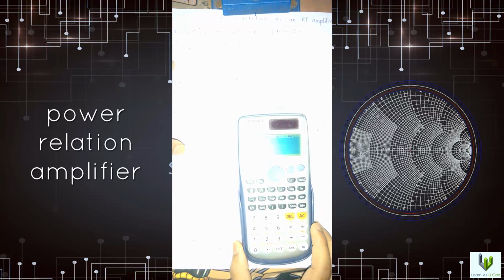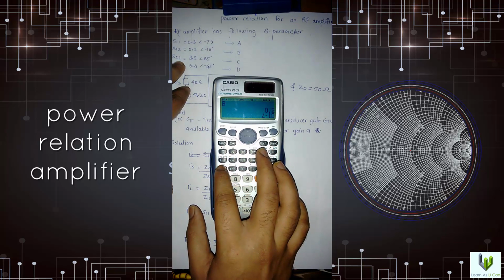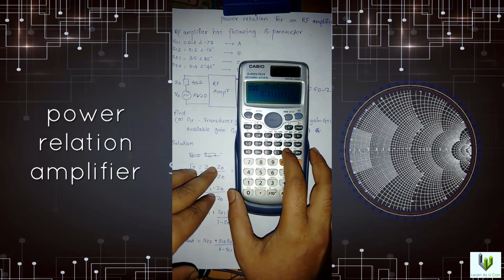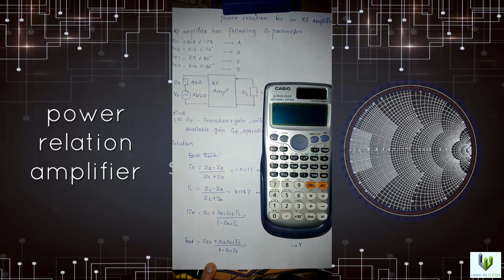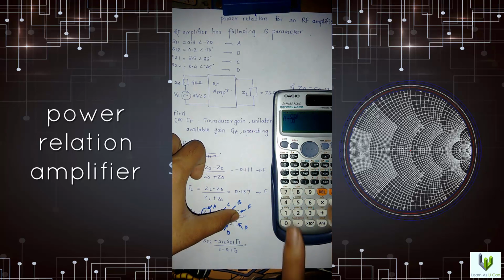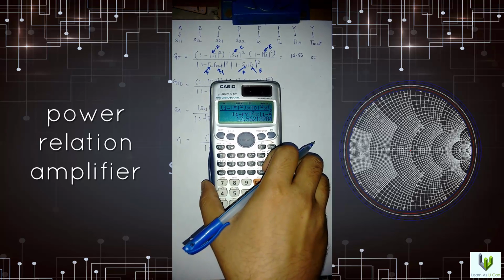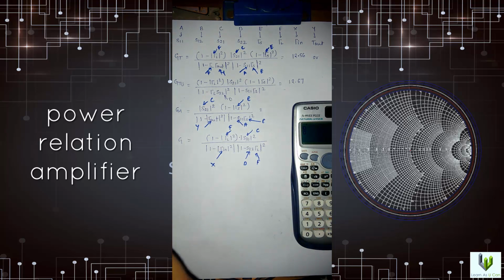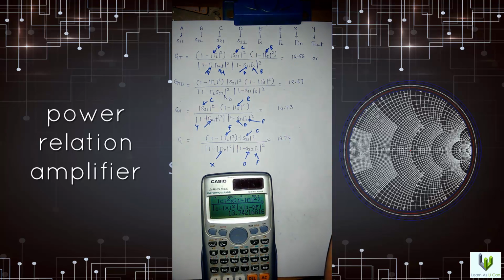SMITH CHART-power relation amplifier using s-parameter